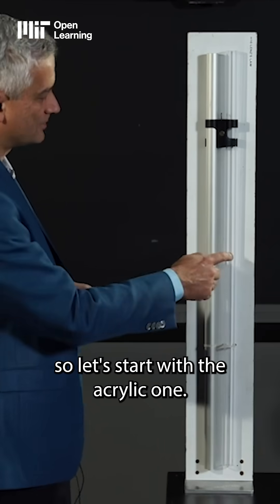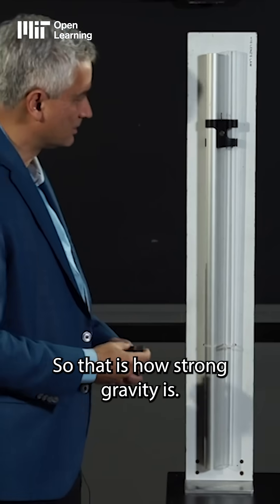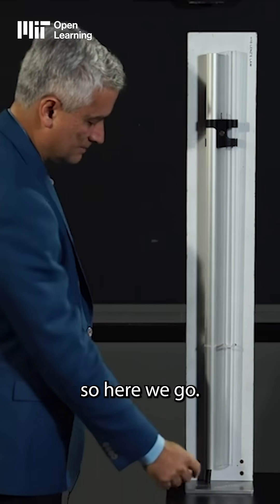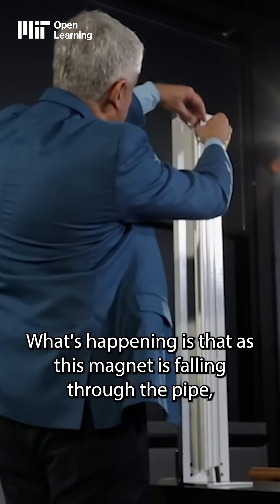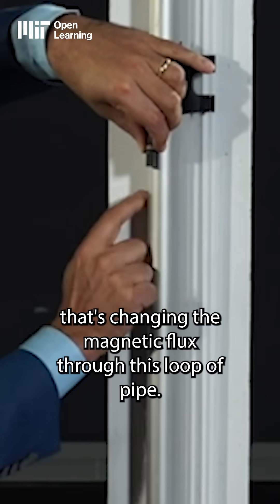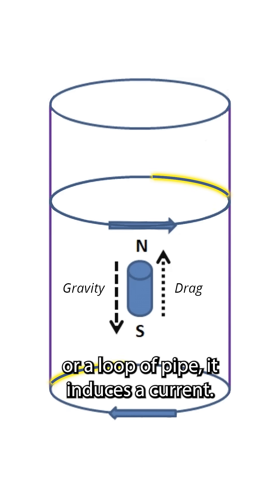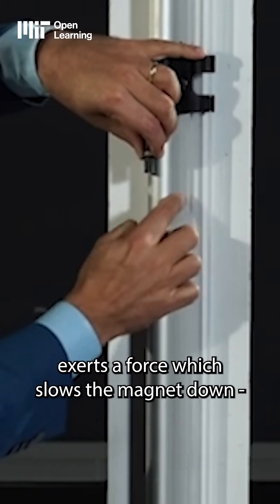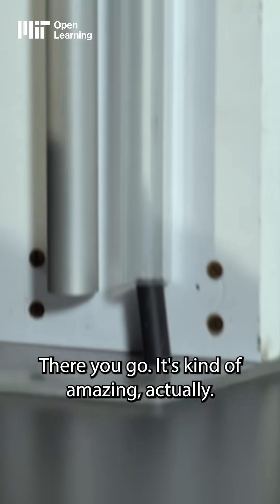Lenz's law in action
Watch Lenz's law in action with Krishna Rajagopal, MIT's William A. M. Burden Professor of Physics.